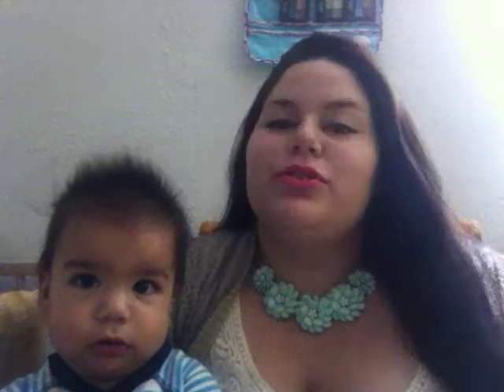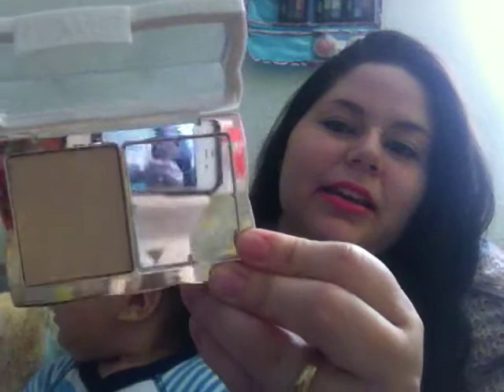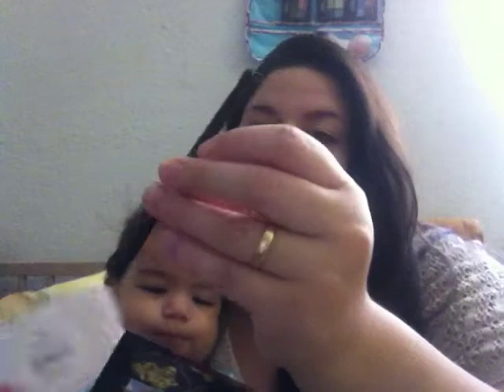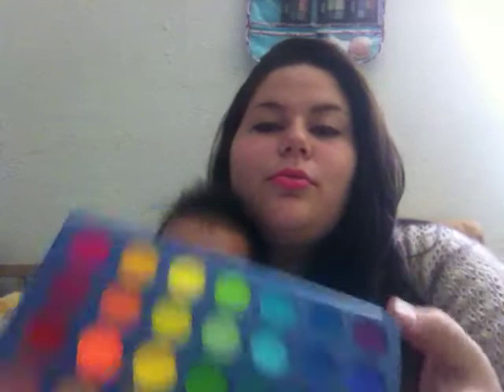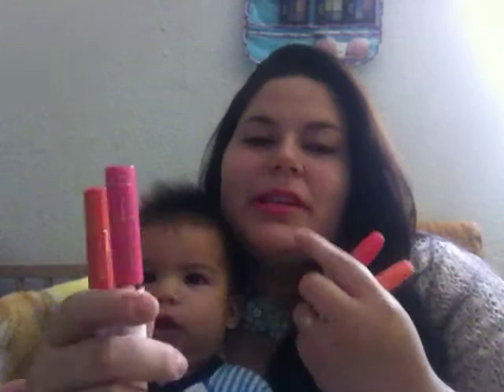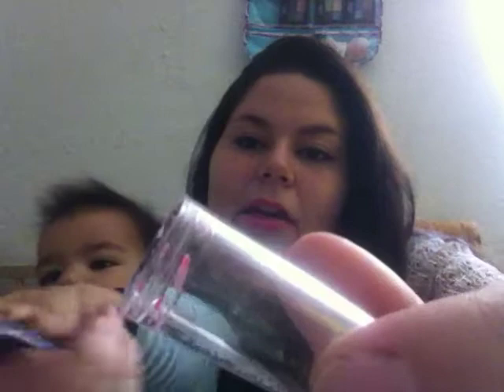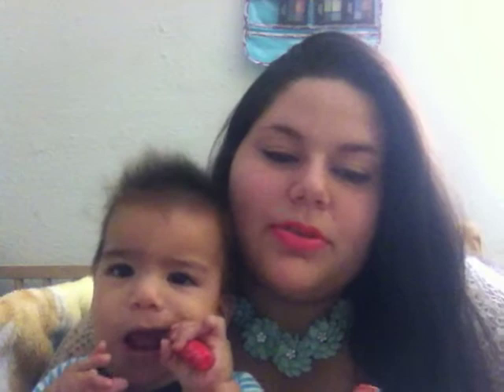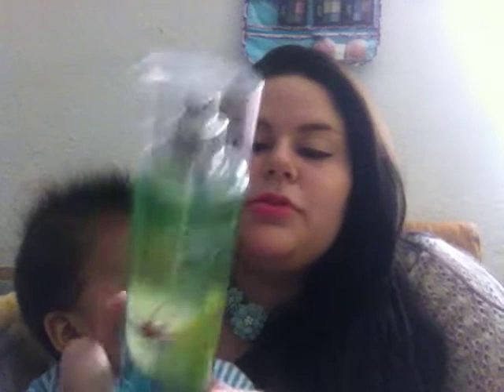My aug, sept and oct 2014 favorites